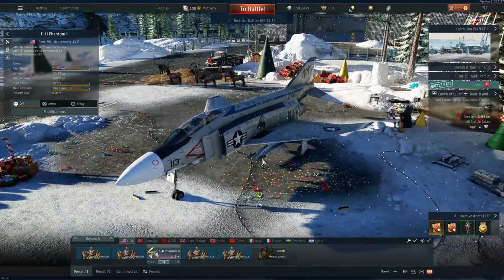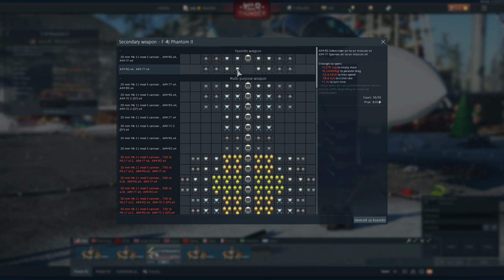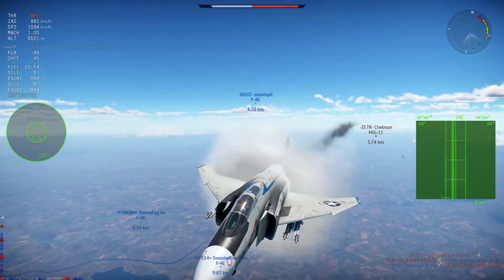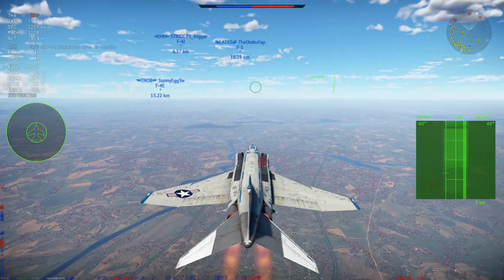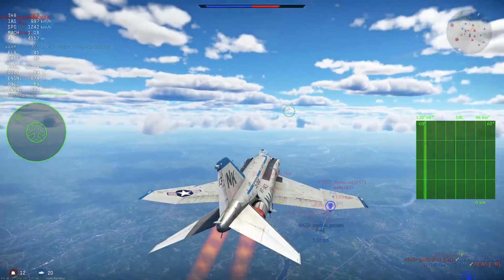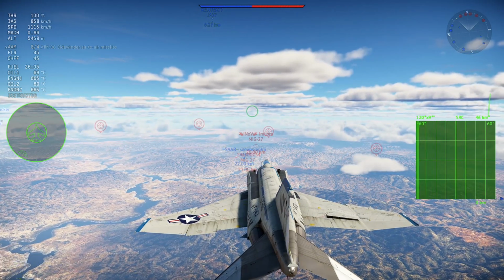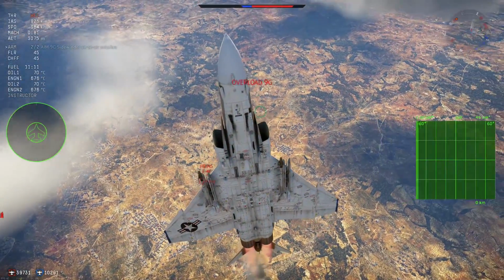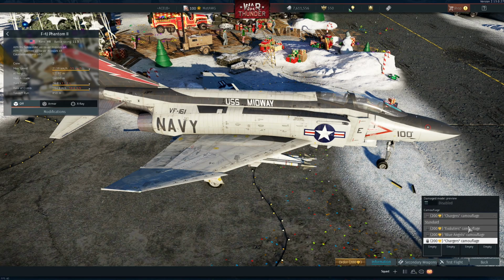War Thunder "Winged Lions" - F-4J gameplay some tips and tricks! Is it enough?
Hello guys today we take a look at the F-4J in war thunder the newest top tier aircraft for the US tech tree!!

Amazon Link to help the channel:

Timecodes:
00:00 - Differences to other F4's
05:47 - 1st Battle
12:28 - Unexpected guest
14:03 - New EC map in RB
23:14 - Skins -